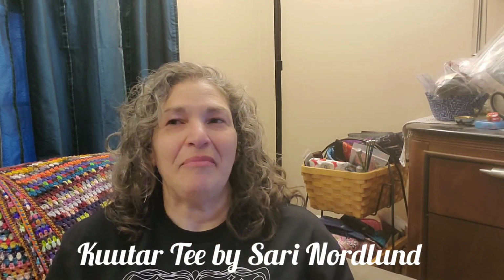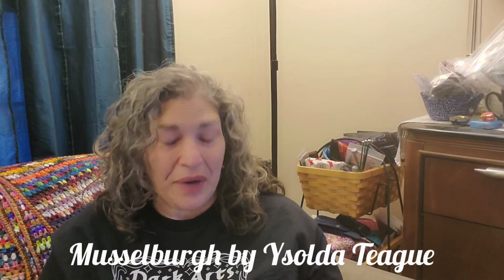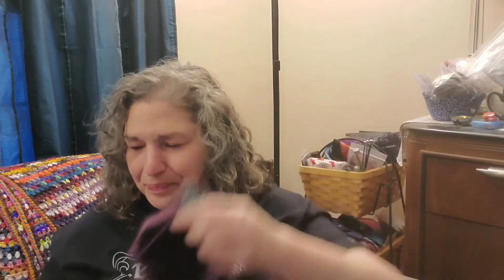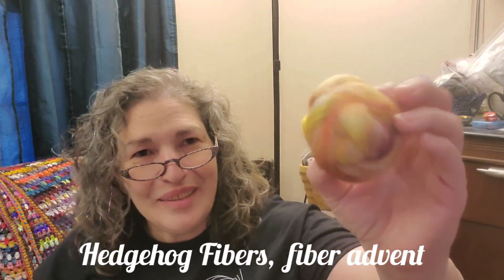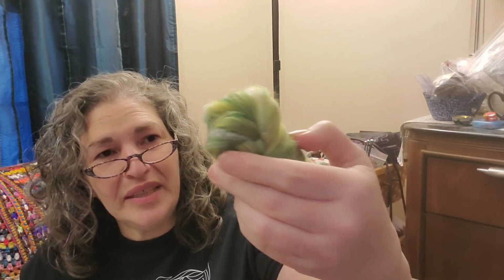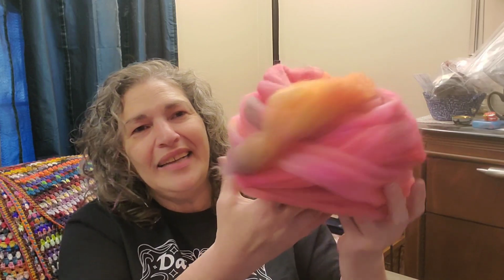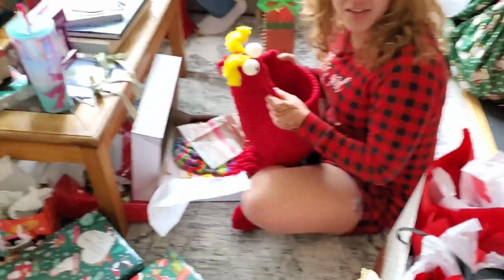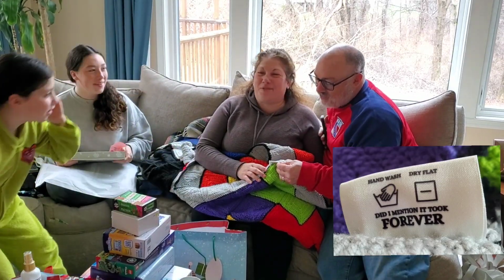Episode 37: Wrapping up 2024, Funny labels and Advents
Hello friends!
This is a podcast journaling my fiber adventures into crocheting, knitting, spinning, weaving and yarn dyeing.  If this is something you’re interested in,  grab your project, grab a drink and let's get to it!

Snail Mail *

Knit, Knot and Weave
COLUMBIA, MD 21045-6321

00:00 Intro
02:20 Finished Object - Mexican Blanket
05:17 WIPs
05:27 Kuutar Tee
13:10 Musselburgh
14:15 Socks
18:15 Hat
23:10 Advents
48:26 Caroling Chorus
51:31 Christmas Morning

Advents:
Yarn Ink
Hedgehog Fibers
World of Wool

Music from Uppbeat (free for Creators!)